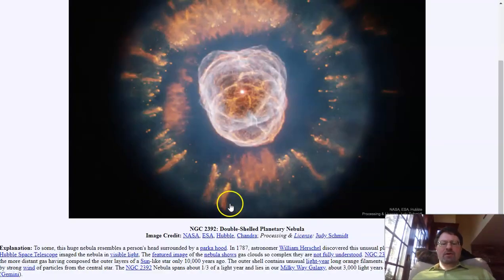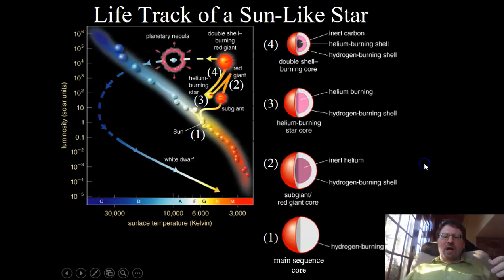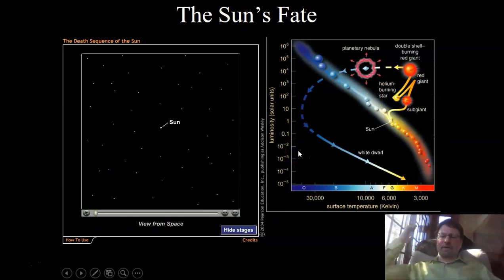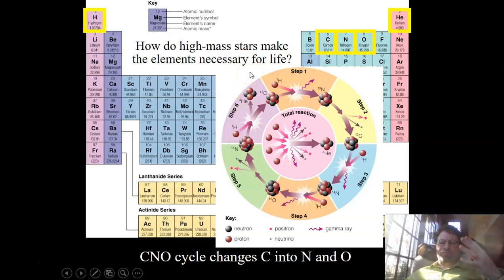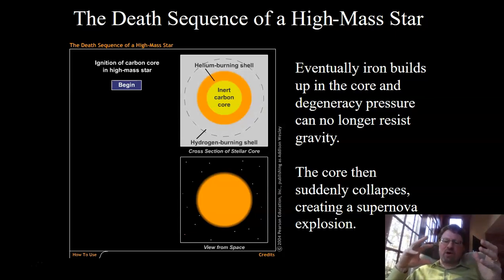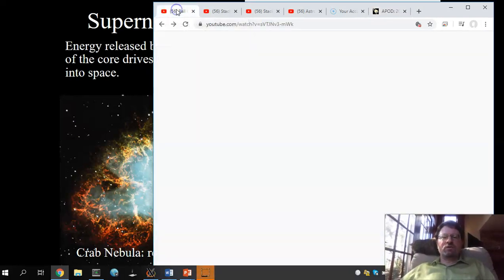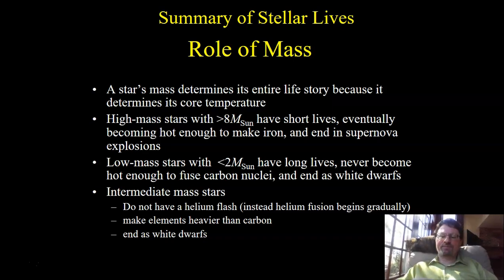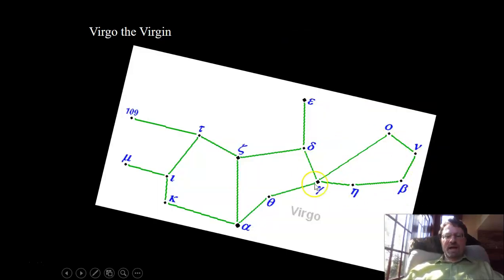Intro to Astronomy #2 - Planetary Nebulae, Life as a High Mass Star, and Stars in Close Binaries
Introduction to Astronomy, Allegheny College, 27 March 2020

Topics covered @ time in video:
Chapter 13. Star Stuff
   - Section 13.2. Life as a Low-Mass Star
      ---Last time... @ 0:01:26
      ---Double Shell Burning @ 0:02:50
      ---How Does a Low Mass Star Die? Planetary Nebulae @ 0:04:10
      ---End of Fusion @ 0:06:15
      ---Life Track of a Sun-Like Star @ 0:06:57
      ---The Sun's (and Earth's) Fate @ 0:10:08
      ---The Sun's Fate @ 0:13:49
      ---Pluto Meme @ 0:15:07
   - Section 13.3. Life as a High-Mass Star
      ---High-Mass Stars Make Heavy Elements on Periodic Table @ 0:18:42
         ---CNO Cycle @ 0:19:50
         ---Helium Capture @ 0:21:41
         ---Evidence for Helium Capture @ 0:22:42
         ---Creation of Iron @ 0:23:55
      ---Multiple Shell Burning @ 0:25:56
      ---Death Sequence of a High-Mass Star @ 0:26:48
      ---Supernova Explosion @ 0:29:48
      ---Summary of Stellar Lives: Role of Mass @ 0:38:14
   - Section 13.4. Stars in Close Binaries
      ---Thought Question @ 0:41:06
Constellation and Night Sky Object Review @ 0:44:48

Textbook = The Essential Cosmic Perspective (7th edition) by Bennett et al. These lecture slides are modified versions of ones provided to instructors by the publisher. Thank you to the publisher, Pearson, for granting permission to use their figures in these lecture videos posted to YouTube.